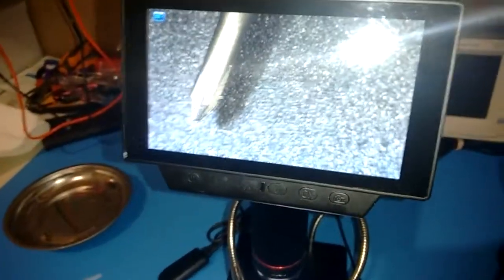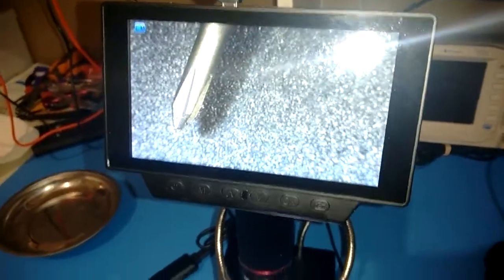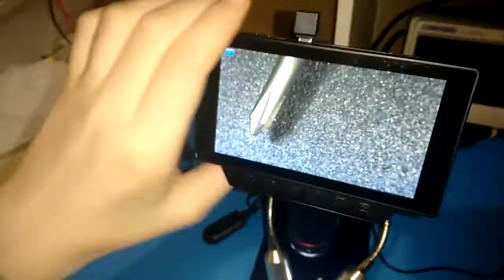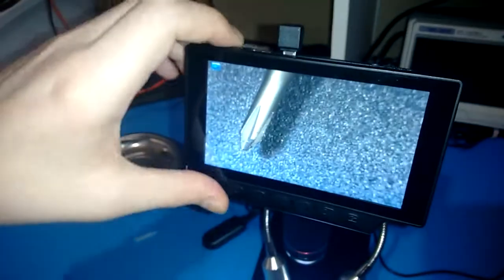Fixing the ADSM302's flaky USB connector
I've really been enjoying the ADSM302 as my USB microscope, but its USB port has failed on me.
Here's a quick vlog where I fix it.